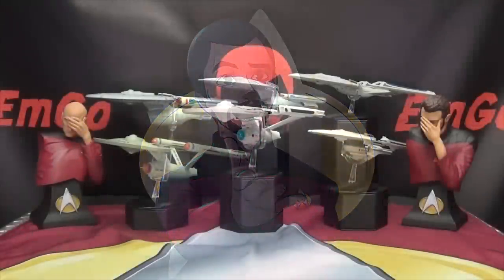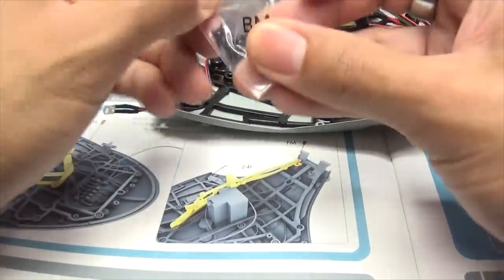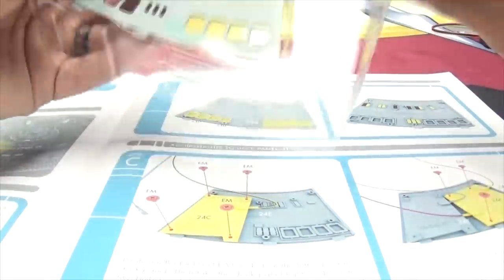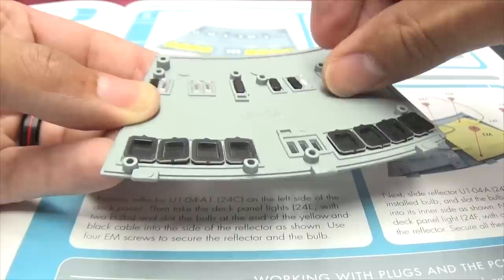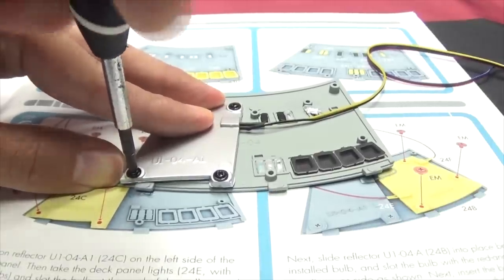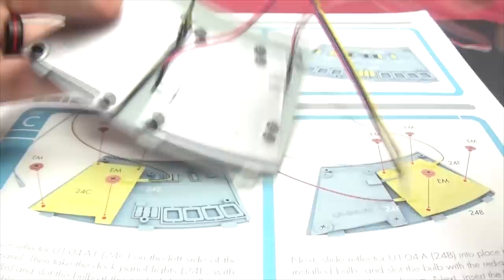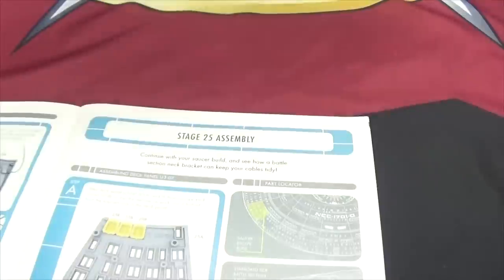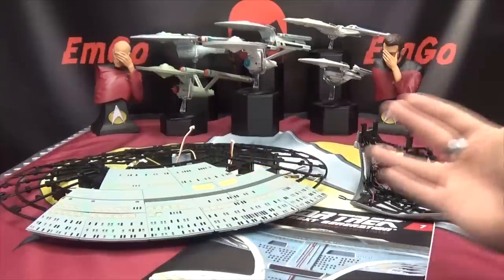Eaglemoss Star Trek USS Enterprise NCC 1701-D Kit (Part 24): EmGo Builds Stuff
Get your Enterprise D here!